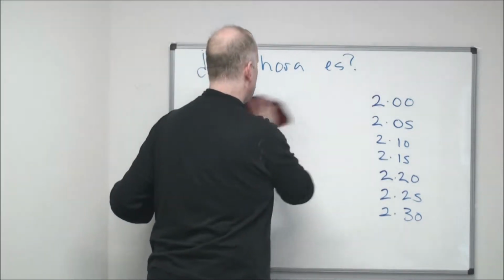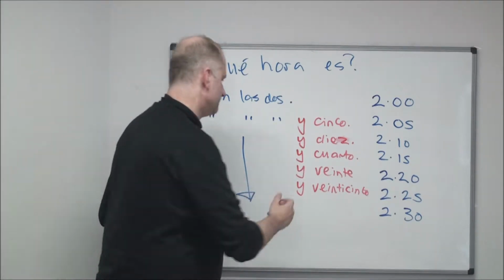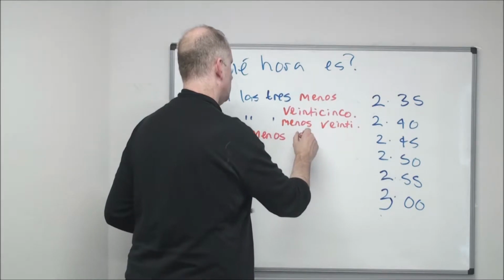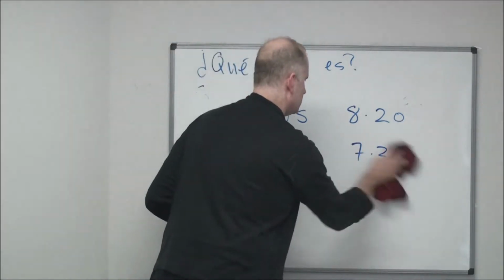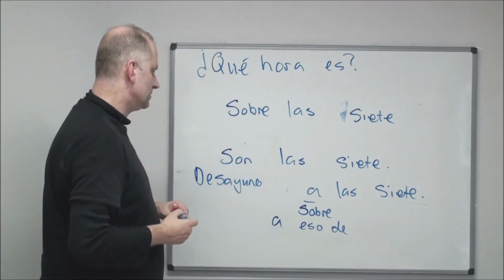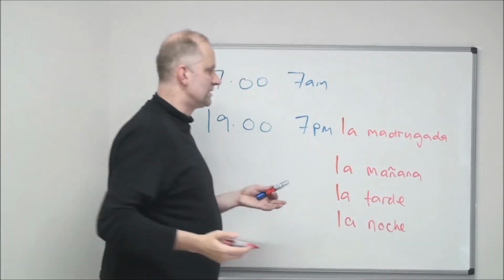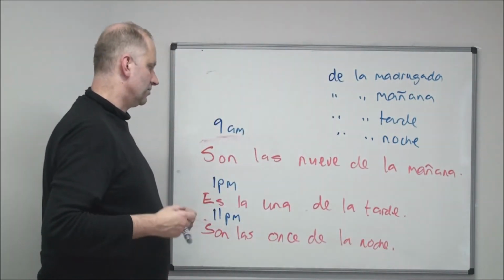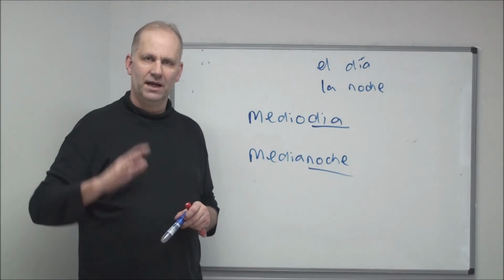07 12 18 2